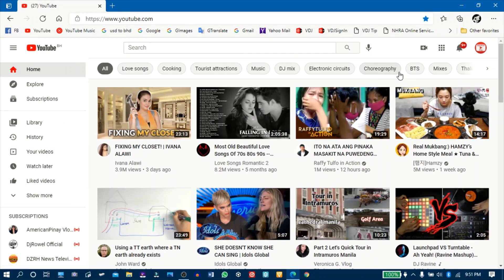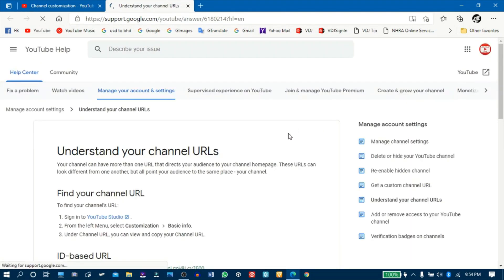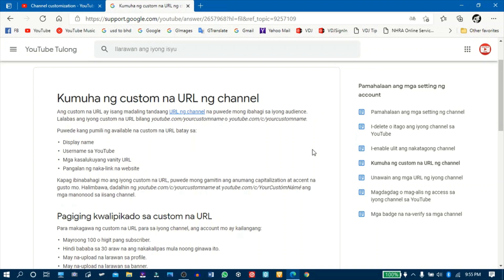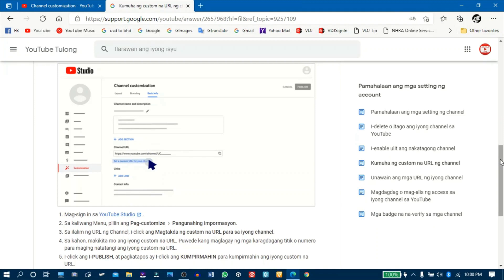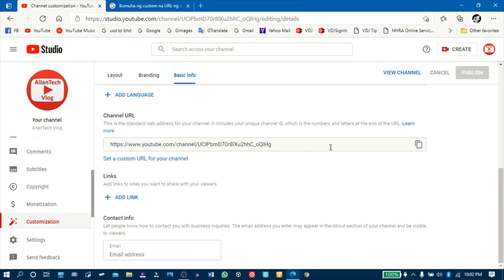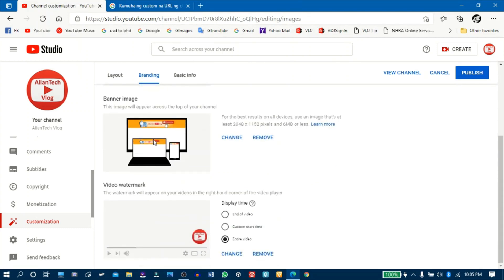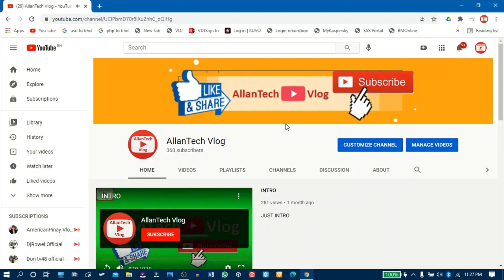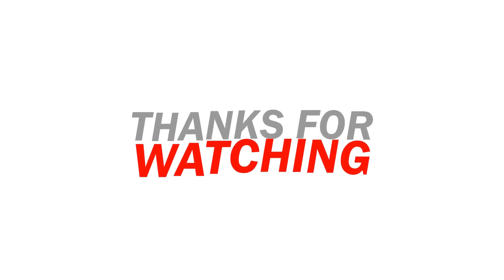HOW TO CUSTOMIZED YOUTUBE CHANNEL LINK USING LAPTOP | TAGALOG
HOW TO CUSTOMIZED YOUTUBE CHANNEL LINK USING YOUR LAPTOP/DESKTOP
Get a custom channel URL
A custom URL is an easy-to-remember channel URL that you can share with your audience. Your custom URL will display as

You can choose an available custom URL based on:

Display name
YouTube username
Current vanity URLs
Linked website name

When sharing your custom URL, you can use whatever capitalization and accents you'd like. For example, both would send viewers to the same channel.

Custom URL eligibility
To create a custom URL for your channel, your account needs to:

2. Be at least 30 days old.
3. Have an uploaded profile picture.
4. Have uploaded banner image.
Note: We reserve the right to change, reclaim, or remove custom URLs at any time. For example, we may reclaim a custom URL that was associated with a deleted Google account.

Set up a custom URL for your channel
If you're eligible for a custom URL, you'll see a notice in your basic info setting, get an email notification, and may see a notification in your Channel dashboard.
1. Sign in to YouTube Studio.
2. From the left Menu, select Customization and then Basic info.
3. Under Channel URL, click Set a custom URL for your channel.
4. In the box, you'll see your custom URL. You can add extra letters or      numbers to make your custom URL unique.
5 Click PUBLISH, then Click CONFIRM to confirm your custom URL.
 Note: Once a custom URL has been set up, you can't change it or transfer the URL to someone else.

Remove custom URL & claim a new one
You can remove a custom URL for your channel up to 3 times per year.
1. Sign in to YouTube Studio.
2. From the left Menu, select Customization and then Basic info.
3. Under your current custom URL, click DELETE.
4. Under About, click your custom URL.
5. Click Remove, then click Remove again to confirm you want to delete your URL.
If you're eligible, you can claim a new custom URL right away using the steps above. It may take a couple of days for the previous URL to deactivate. If you have questions about a custom YouTube URL, contact the YouTube Creator Support team.